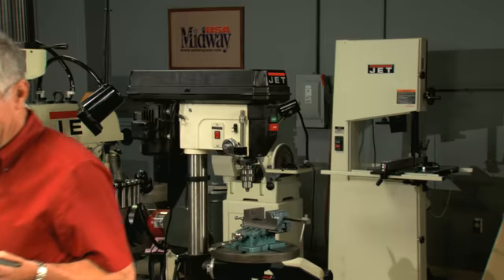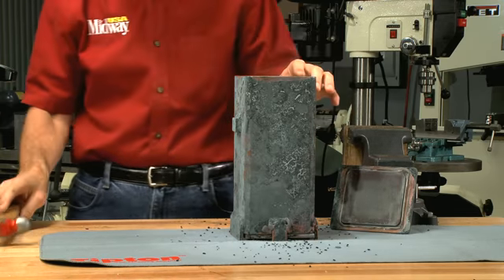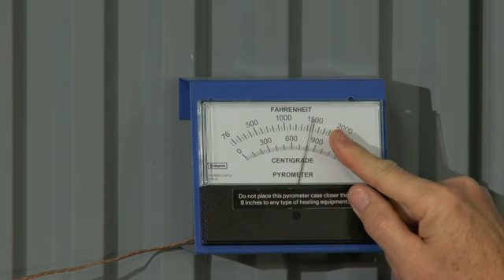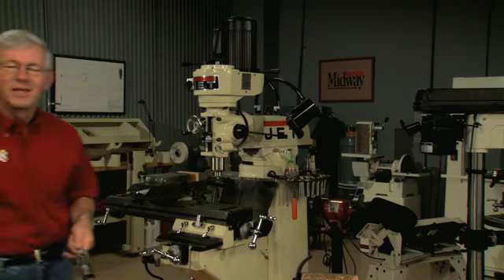How to Anneal Metal Parts for Shaping and Polishing | MidwayUSA Gunsmithing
When working with hardened gun parts, it's best to soften them before shaping and polishing.  In this brief video Larry Potterfield, CEO and Founder of MidwayUSA, demonstrates how to anneal gun parts before preparing them to be color case hardened.